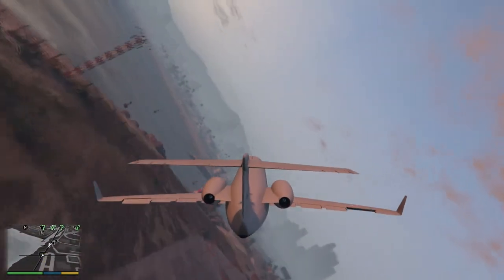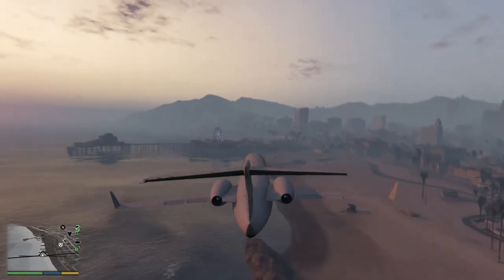GTA 5 in Real Life??... Trip to California (Funny Moments)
Hello everyone in todays video we are switching it up a bit and playing some gta 5 along with showing some clips from my trip and things SO if you guys injoyed the video leave a like and don't forget to subscribe also comment down below if you want to see more GTA 5!!